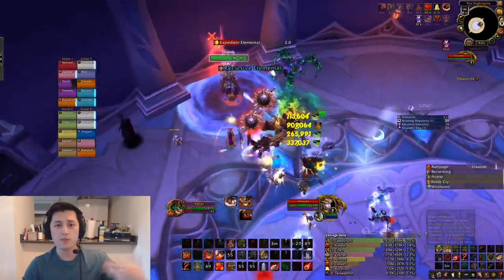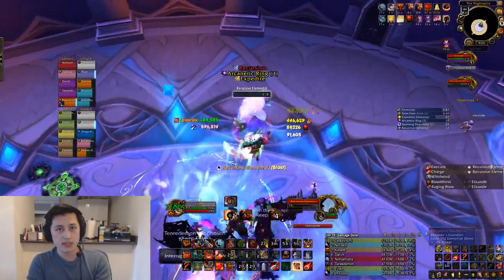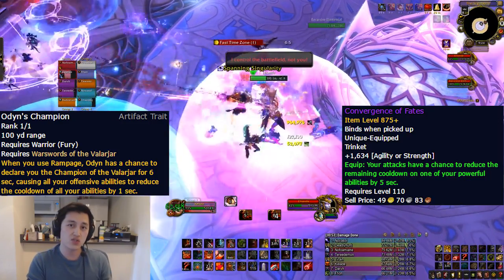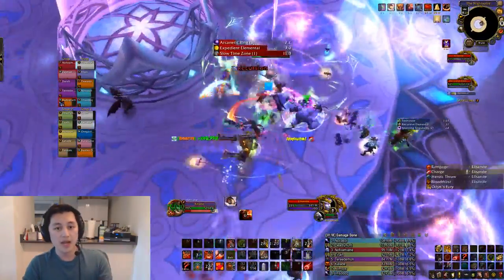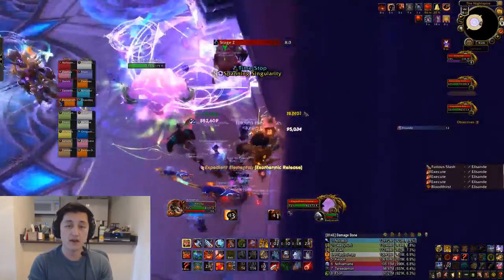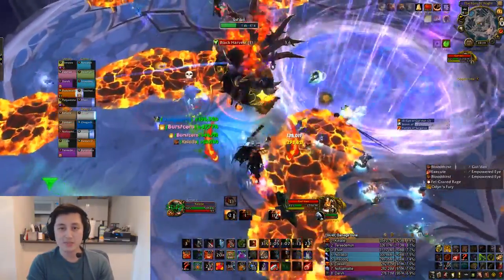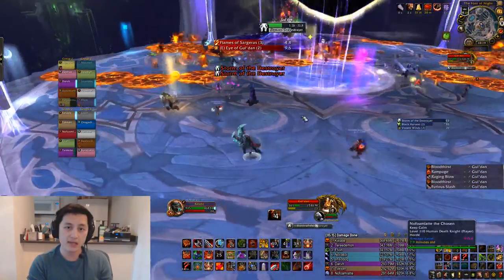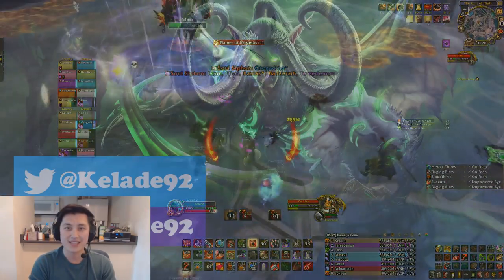Mastering Your Inner Fury: Optimizing Your Timers and Cooldowns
New series helping you to master your Fury Warrior in Legion. Third video covers how we should be optimizing our timers and cooldowns.

I have a discord server now!